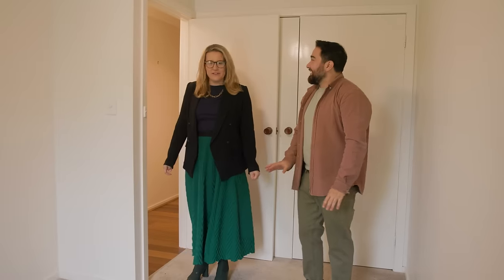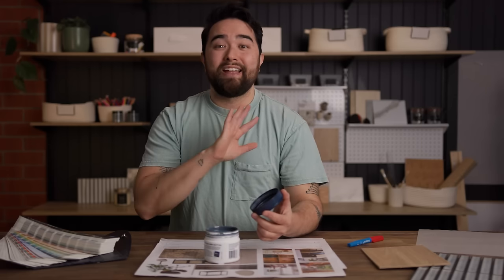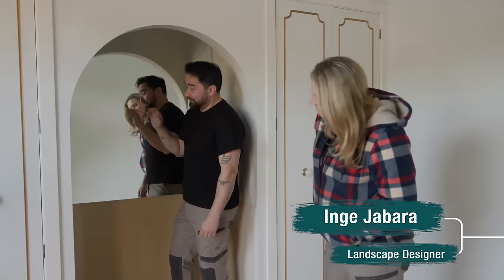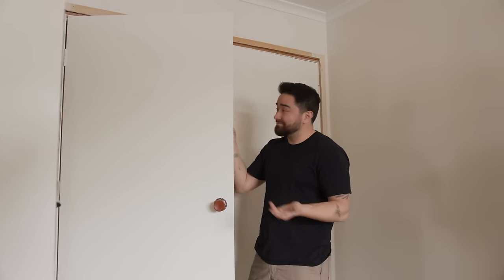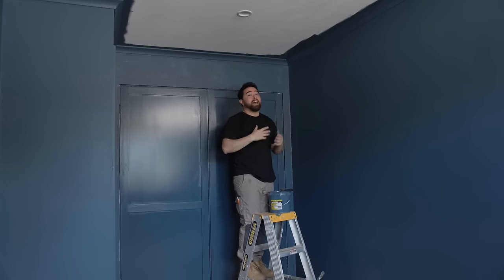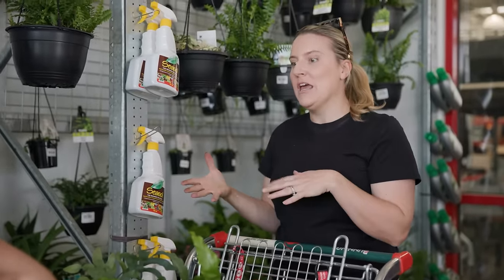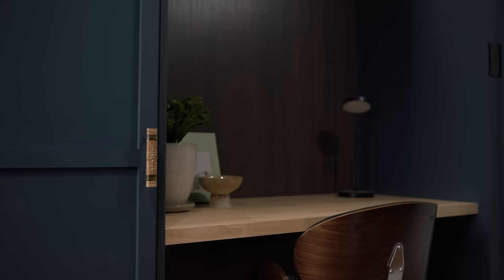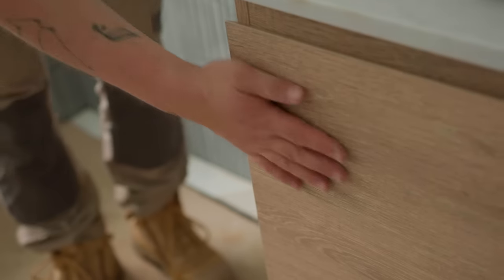Teen Bedroom, Study & Main Bathroom Renovation | Ep. 6 | Make It Happen: The House Project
Jono and the team give the main bathroom and powder room some love and work their magic on the two smaller bedrooms to create a teen retreat and a spectacular study. Jono transforms the smallest bedroom into an incredible work-from-home space that oozes personality, using a clever colour, easy D.I.Y. cabinetry and a cupboard door refresh. A splash of youthful colour and a built-in desk are the order of the day for the teen retreat, and the family bathroom is reworked to include a clever wet zone.